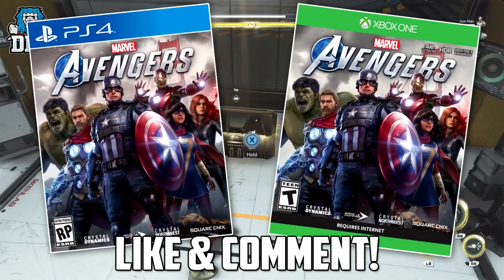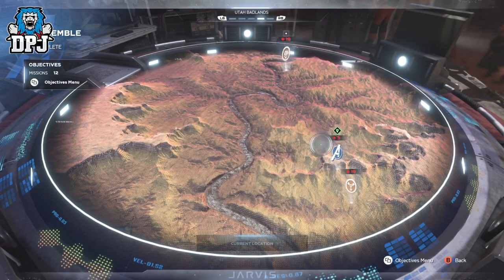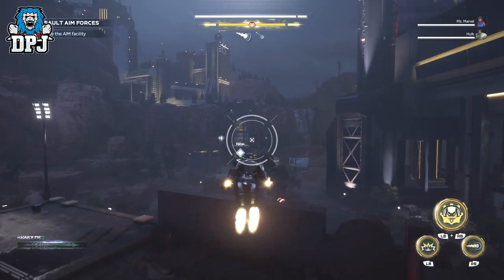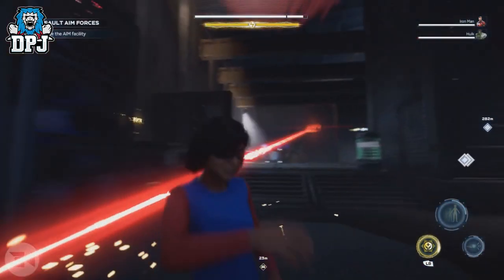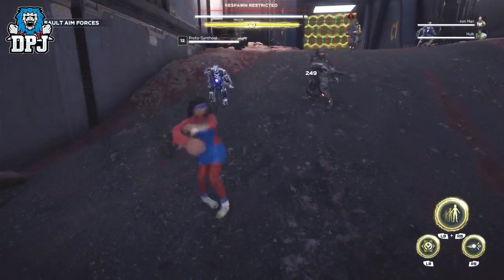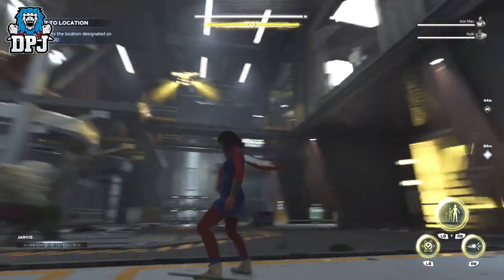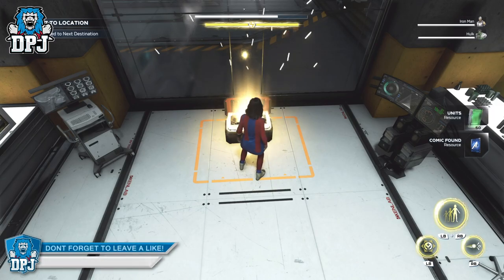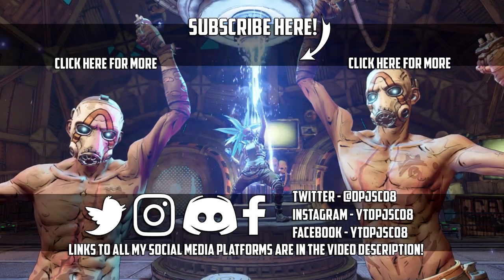Marvel's Avengers FARM - How To Get UNLIMITED CURRENCY UNITS / UPGRADE MODULES & MORE - AMAZING FARM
Marvel's Avengers Best Farm for gear, currency units for cosmetic items, upgrade modules & much more.